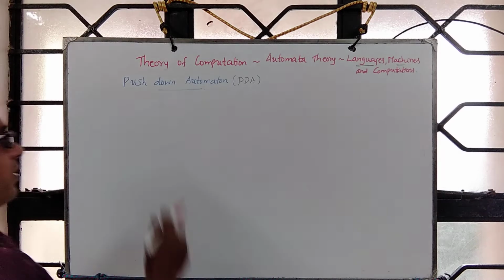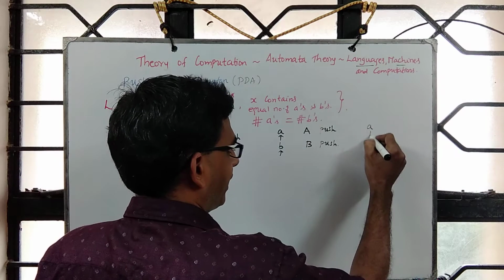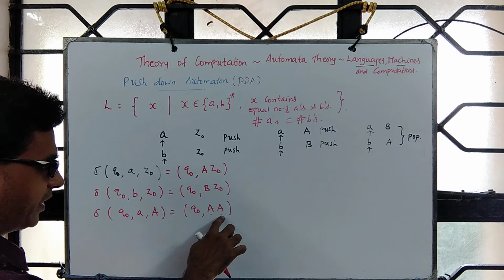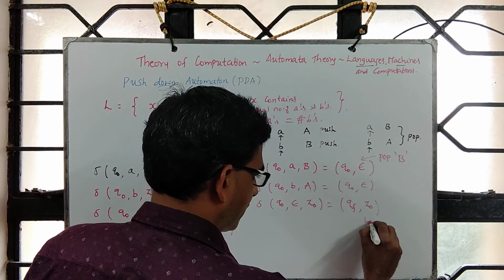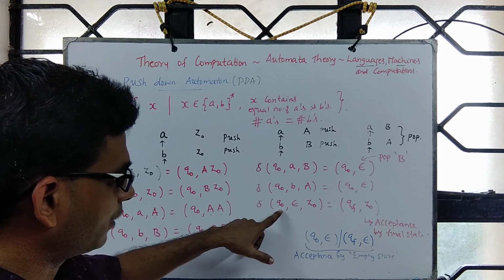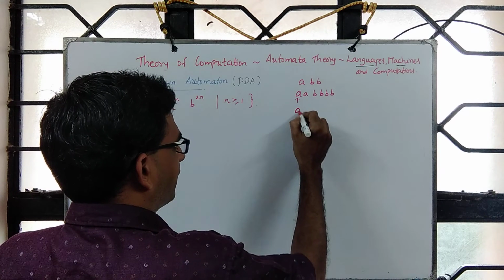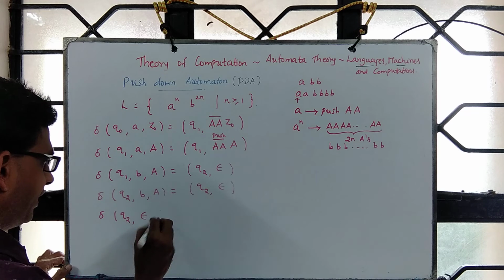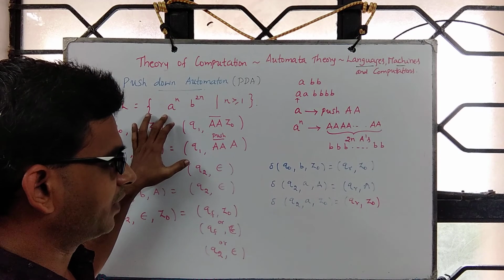L3 PDA Equal no a's b's a^nb^2n